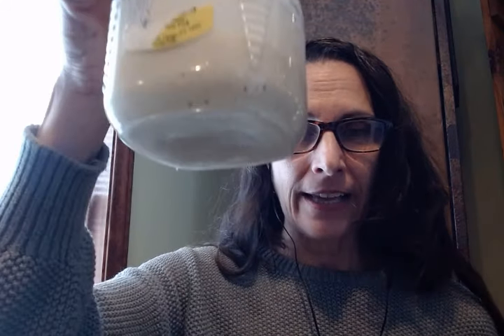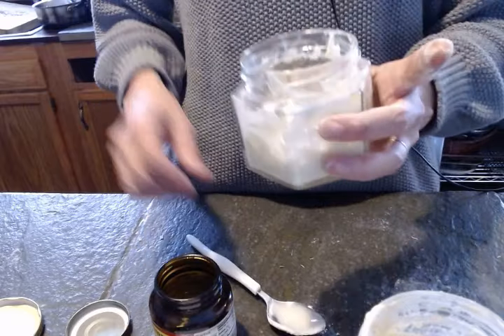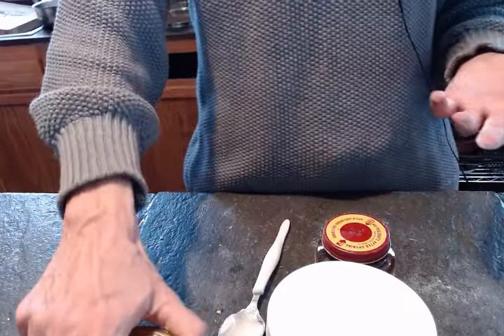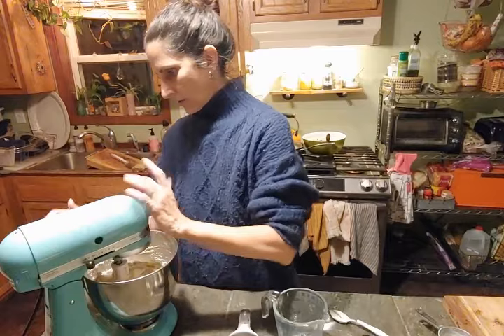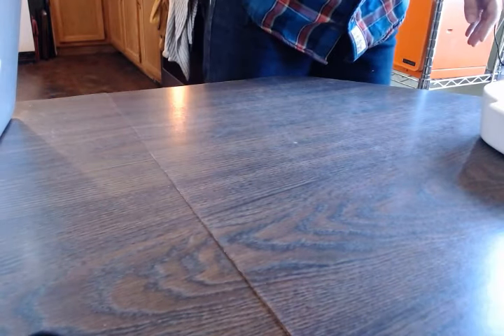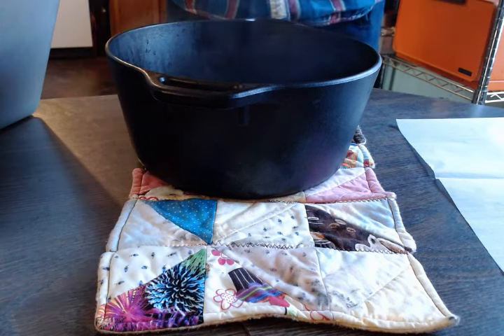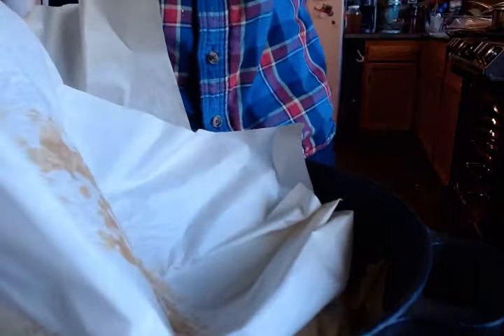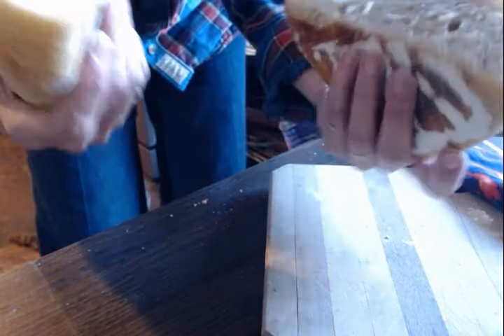Sourdough Starter and Sourdough Bread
Many of my friends, both real and virtual, have asked me for my sourdough starter, which is over 100 years old. This starter was gifted to me by Laura Valenti, my local chapter leader for the Weston A Price Foundation. After receiving my starter, people generally ask what to do next. Which is why I made this video. Clearly not my usual content. In this video:
1. How to store starter.
2. How to feed starter.
3. What to do with discard.
4. Making Sourdough Bread with a no-knead recipe by EmilyFabulous.
5. Stretch and Fold technique.
6. Meeting my cute dogs.